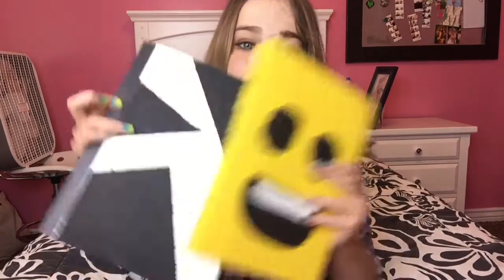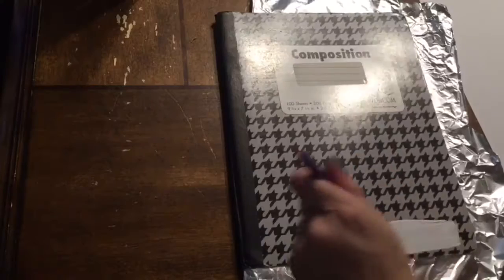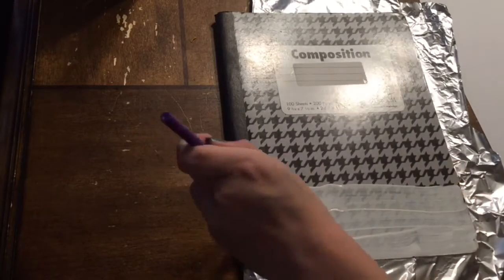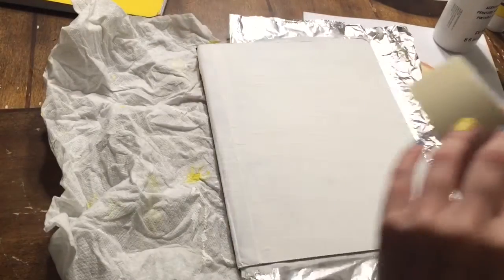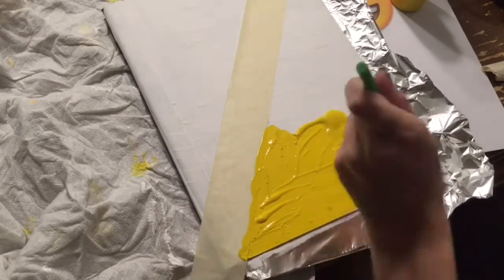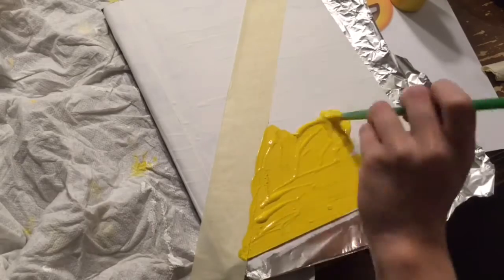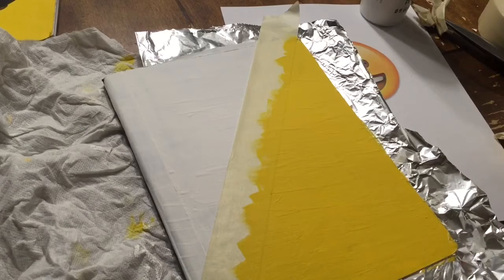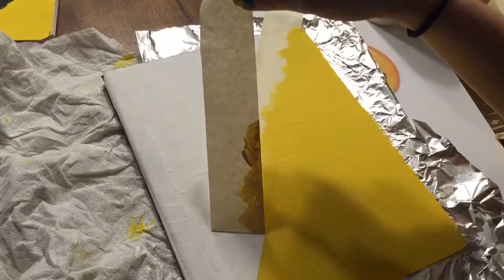DIY Back To School Notebooks | Maliyah Herrin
Make these cute custom back to school notebooks!